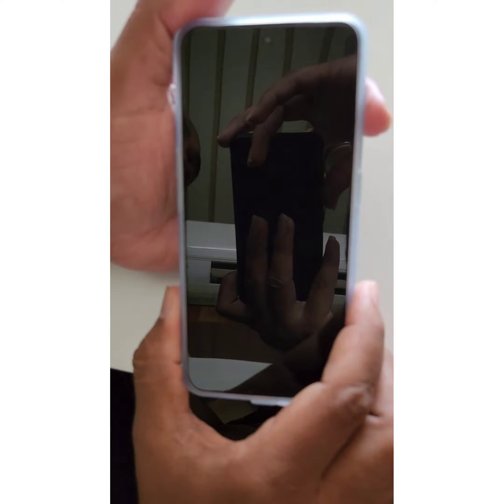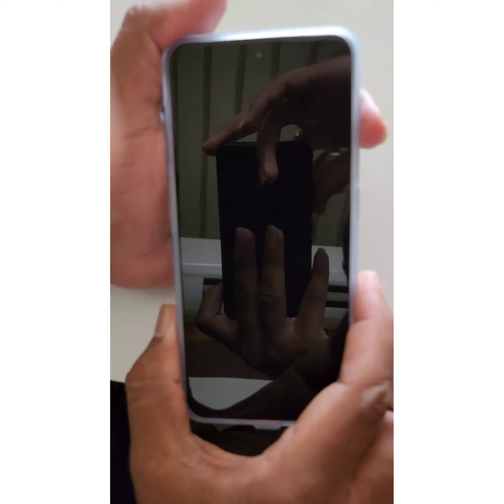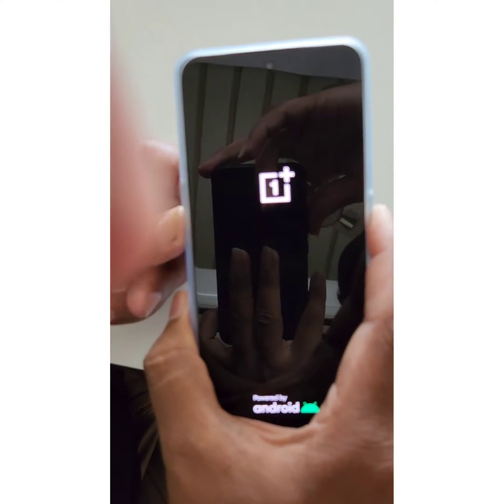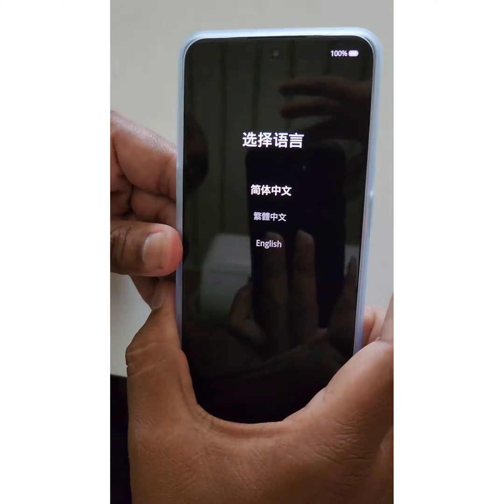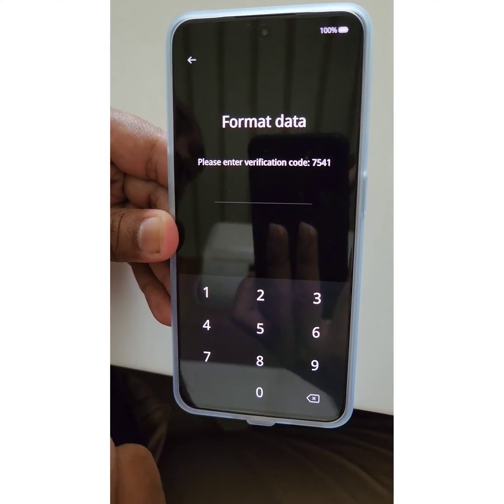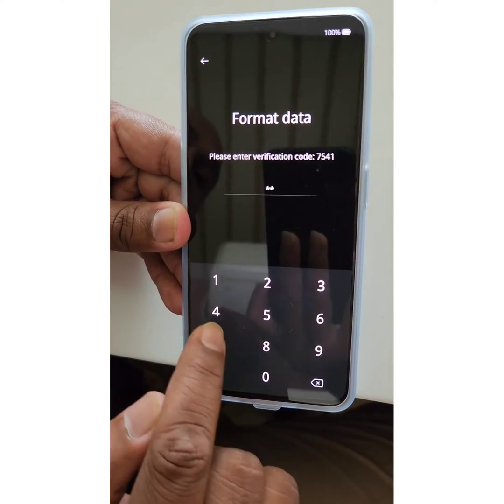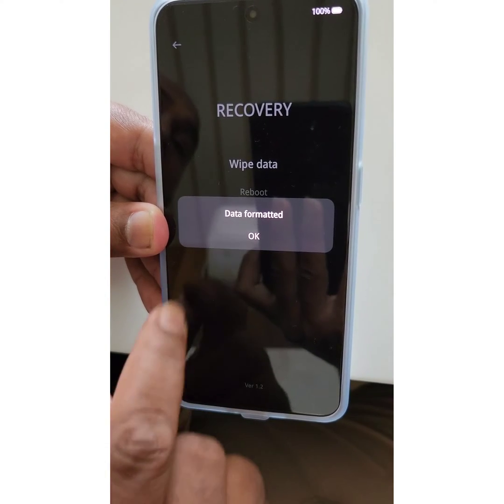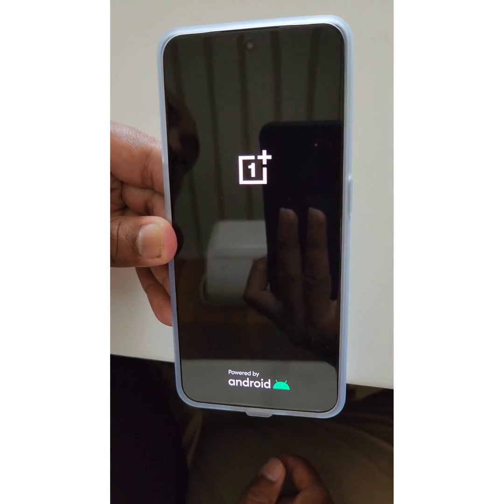How to Reset Scree Lock OnePlus 10 Pro/10T/10R Forget Pattern PIN Password